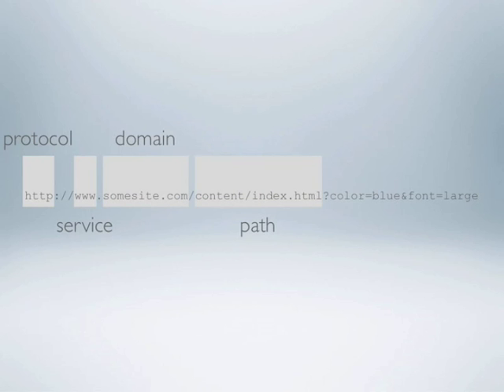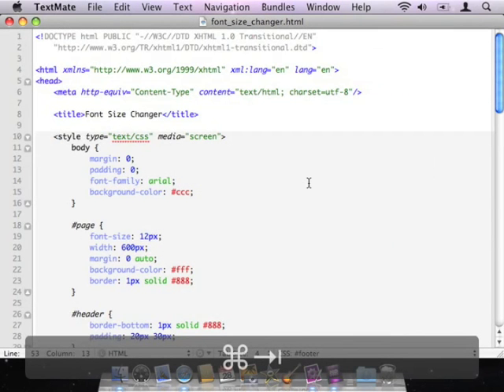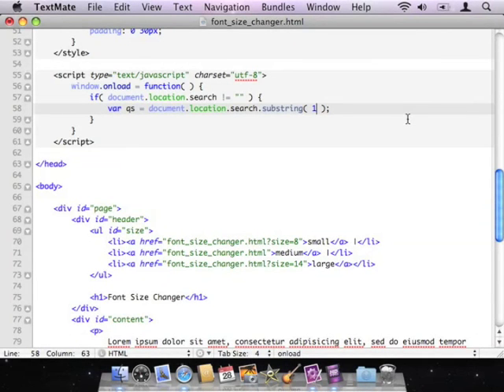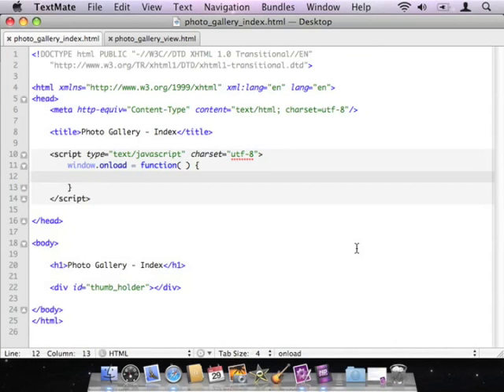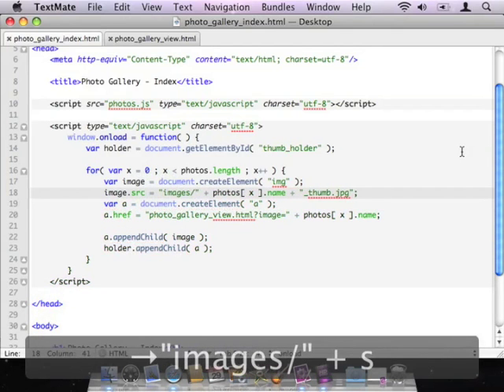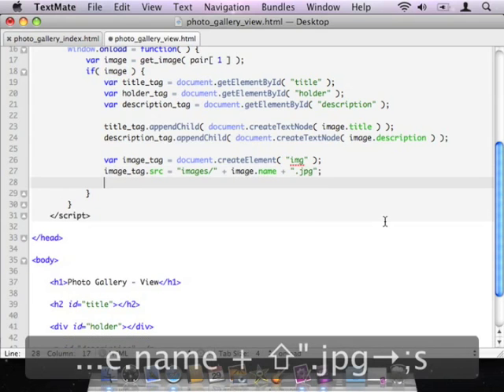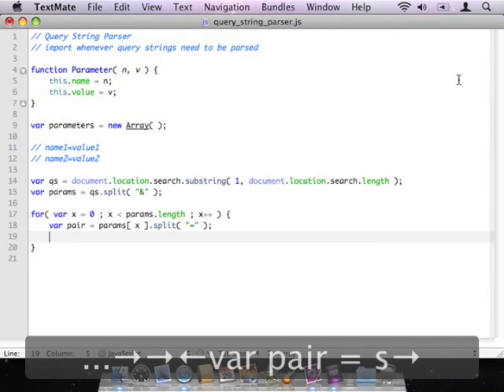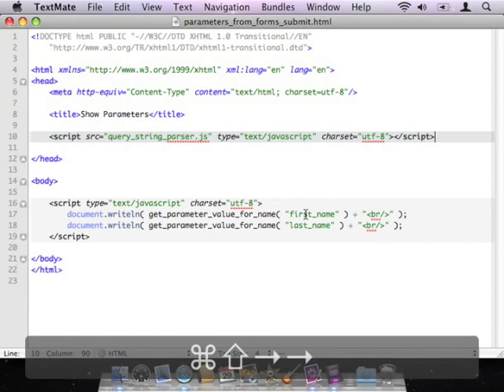JS15 Query Strings and URL Parameters in JavaScript